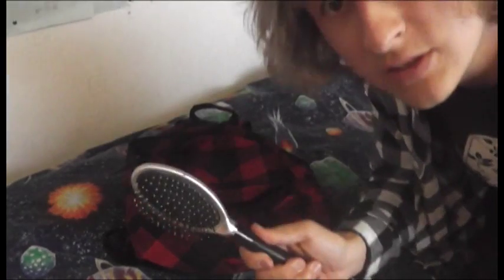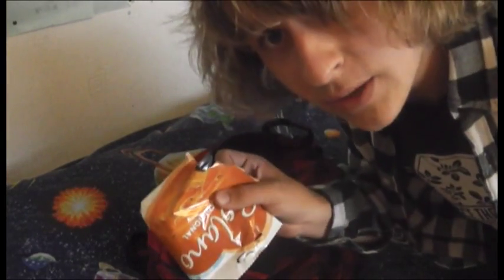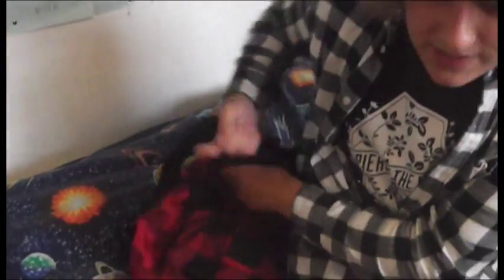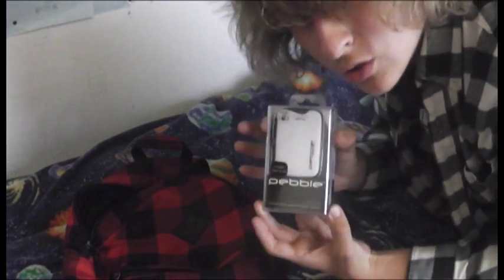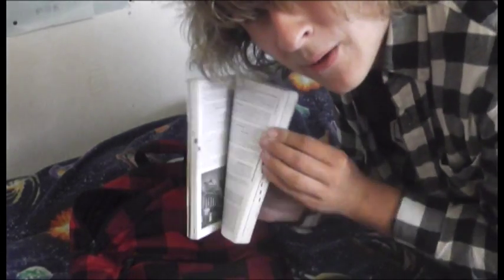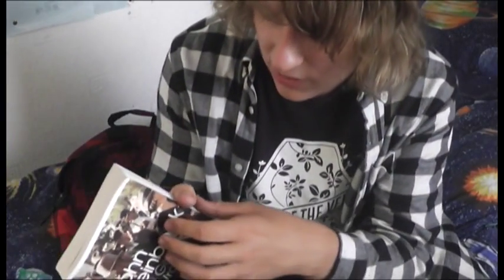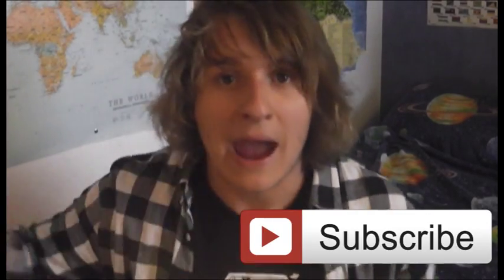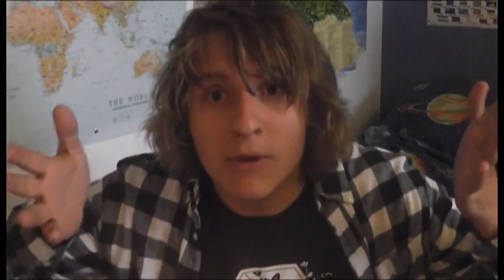Packing Handluggage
If you don't know how to spend the summer holiday, or are looking for some ideas of what to do, this is the video for you to watch! Hope you all enjoy some of the tips which have made me enjoy my Summer Holidays

Add my Snapchat: jannispln

I'm now on Twitter!